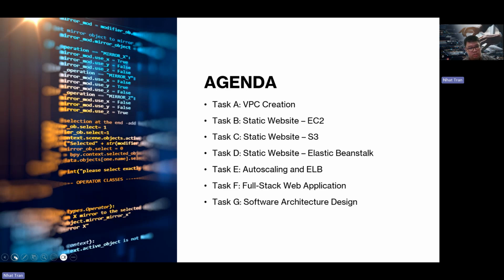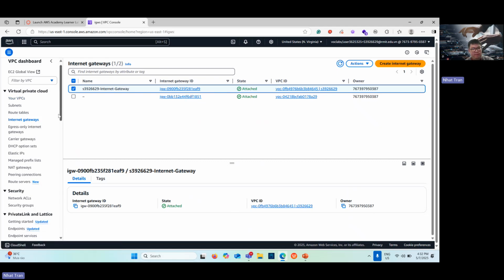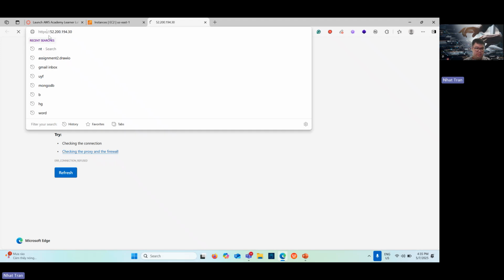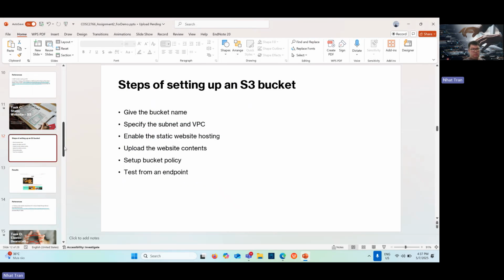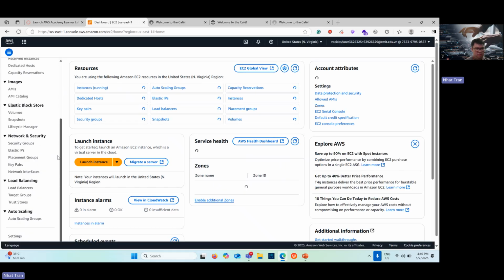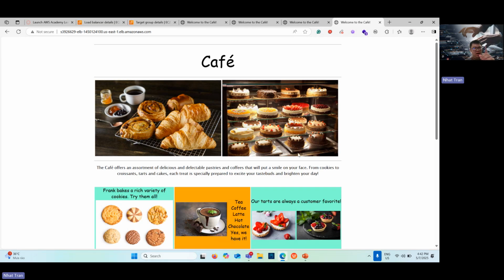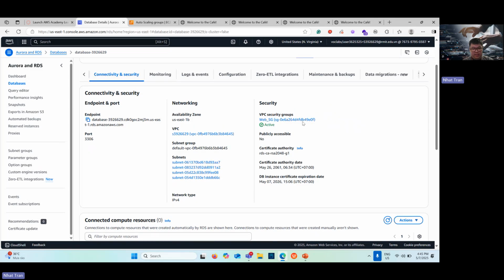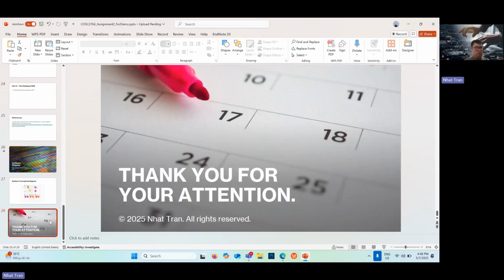2025A - Project Presentation for the Cloud Computing course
COSC2638/2766 Cloud Computing Foundations project presentation for assignment 2 at RMIT University Vietnam.